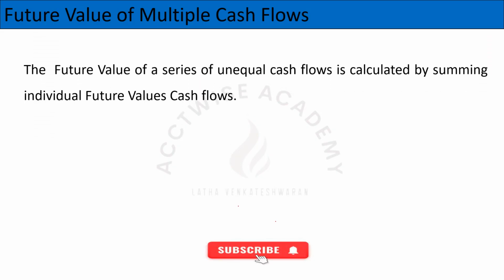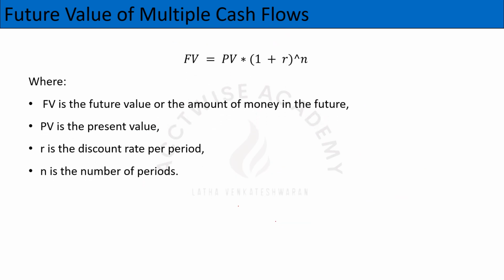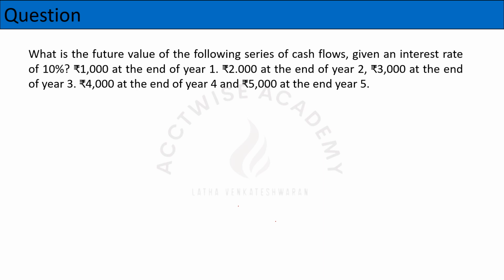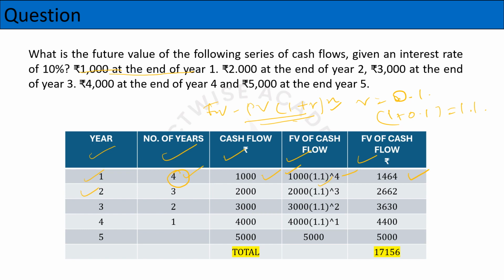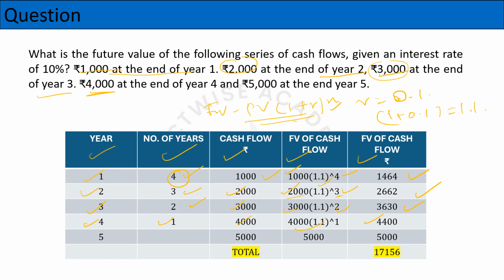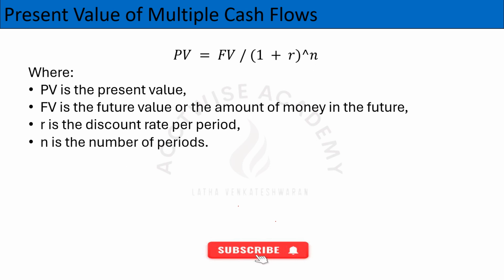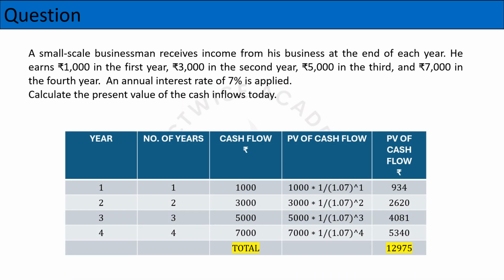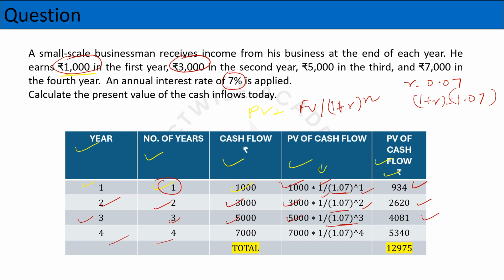Future Value & Present Value: Understanding Multiple Cash flows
Mastering Multiple Cash Flows: The Future Value & Present Value Connection

Tired of confusing cash flow scenarios throwing off your investment plans?  This video is your guide to conquering uneven cash flows with the power of Future Value (FV) and Present Value (PV)!

In this video, you'll learn:

How to identify and analyze uneven cash flow situations.
The secrets of Future Value calculations: predicting the value of your future cash flow.
The magic of Present Value: understanding the current worth of your future income. ✨
Practical strategies for making smart investment decisions with uneven cash flows.
Whether you're a seasoned investor or just starting your financial journey, this video equips you with the tools to confidently navigate uneven cash flows and achieve your financial goals!